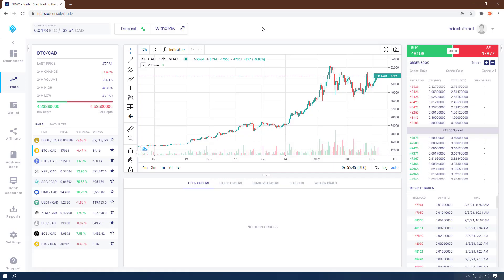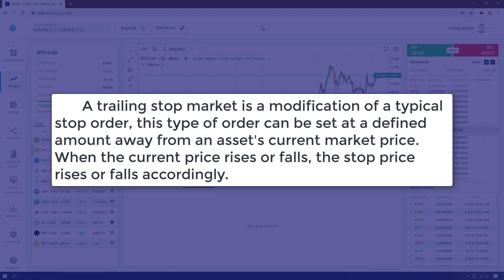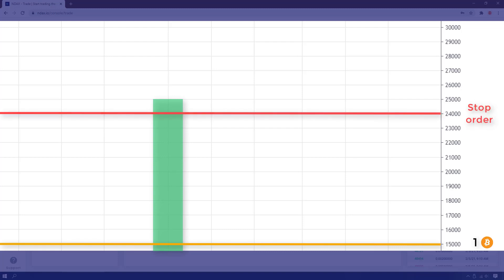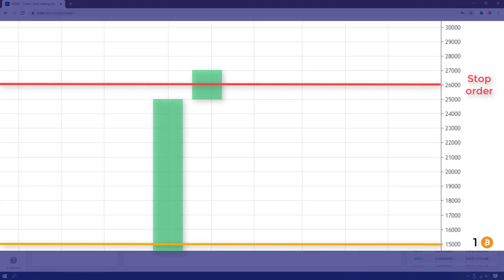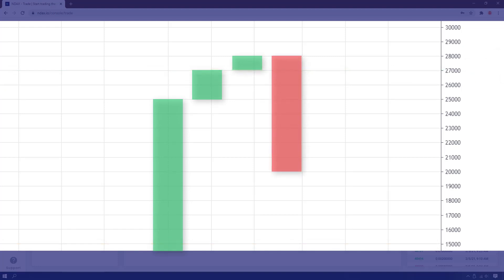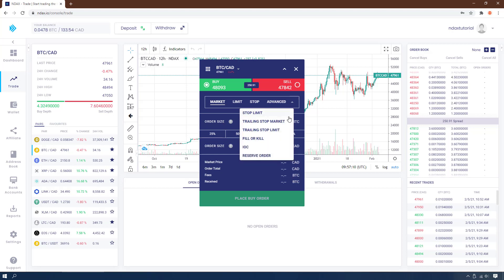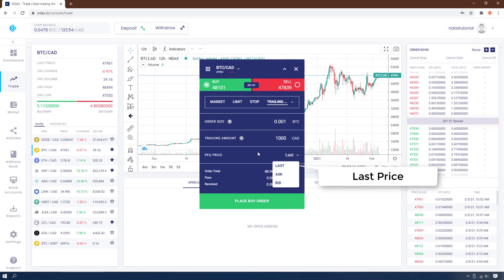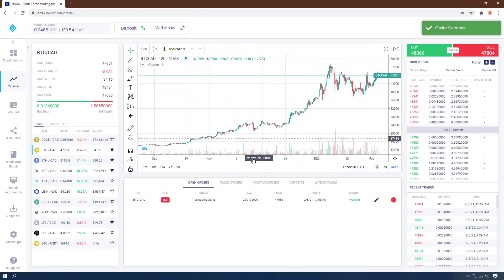How to place a Trailing Stop Market Order on NDAX?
— WHAT IS A TRAILING STOP MARKET ORDER? —

This video will walk you through how to buy and sell cryptocurrency such as bitcoin in Canada using NDAX's buy and sell trailing stop market order.

A trailing stop market order is a modification of a typical stop order, this type of order can be set at a defined amount away from an asset's current market price. When the current prices rises or falls, the stop price rises or falls accordingly.

— ADVANCED TRADING TUTORIALS —

Join the thousands of members already trading on Canada's most secure cryptocurrency exchange. With NDAX, you get the tools and support you need to start trading Bitcoin, Ethereum, ChainLink, Tether, XRP, Litecoin, EOS, Stellar, Dogecoin and Cardano.